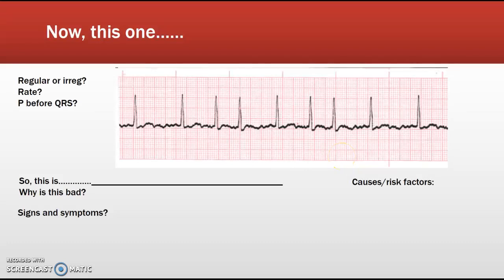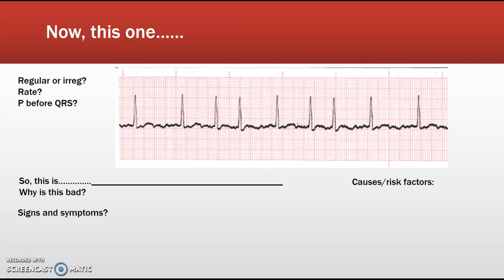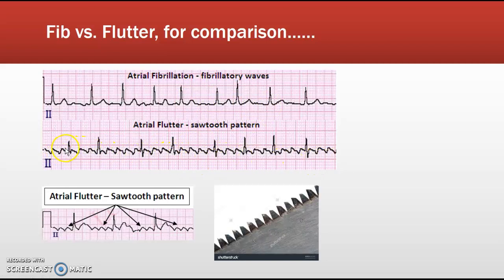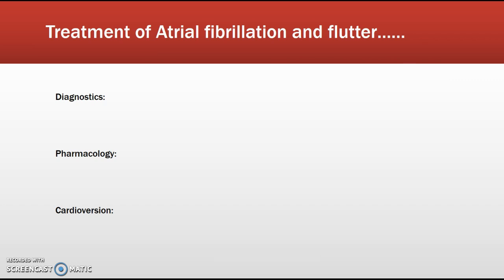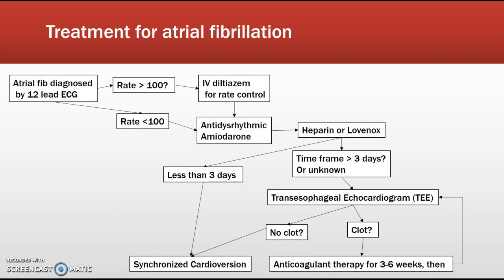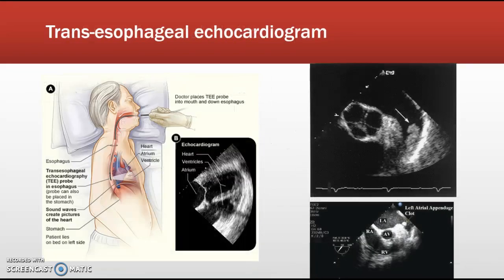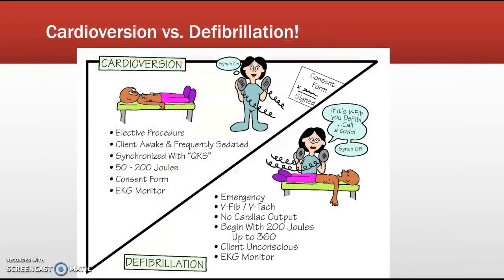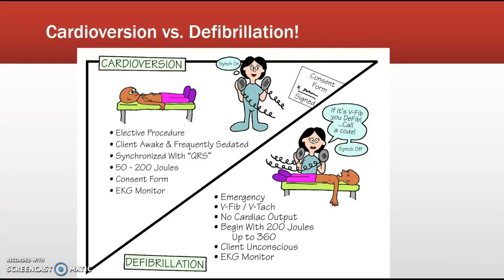Dysrhythmias and rhythm strips Part 2